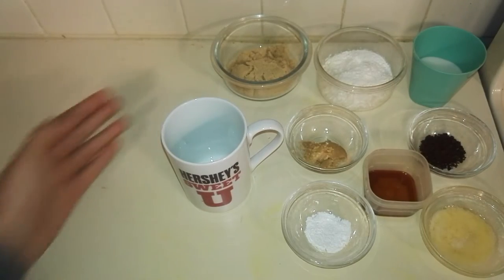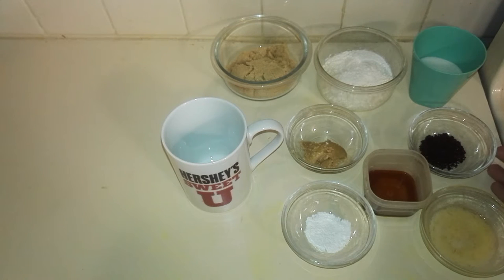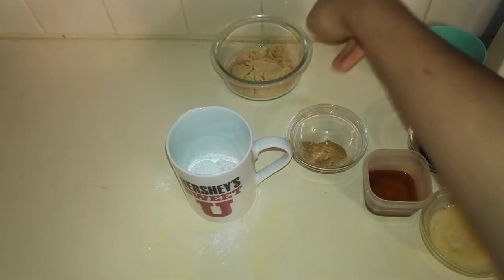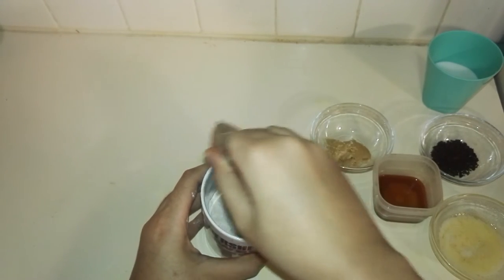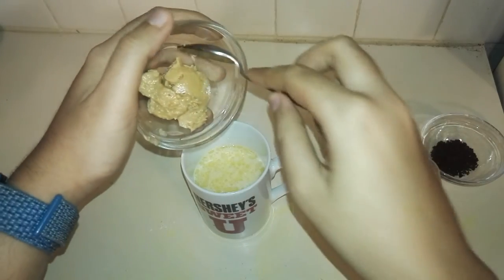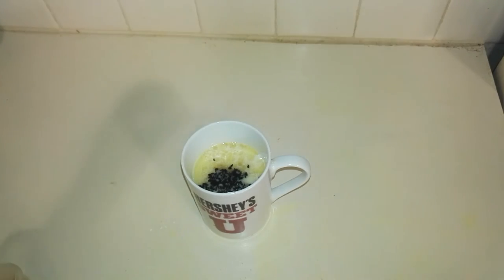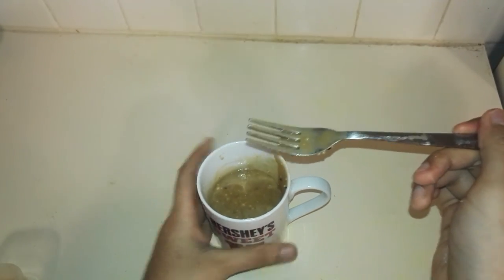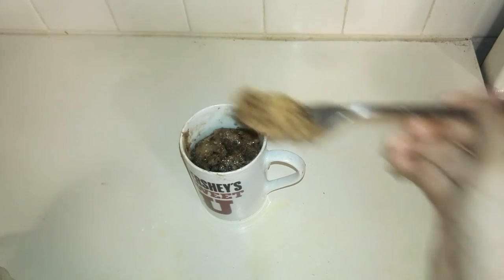Peanut Butter And Coffee Mug Cake | Made Without Eggs | Ready In 3 Minutes | Takshi The Foodie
Hey guys, today I had great fun in making super easy Peanut Butter And Coffee Mug Cake which turned out soo good! The mug cake is amazing and has a great taste to it with the coffee and peanut butter blending together! This is great for an evening snack as it requires very few ingredients  and can  be whipped up in about 2 minutes! Yep, it's that simple!